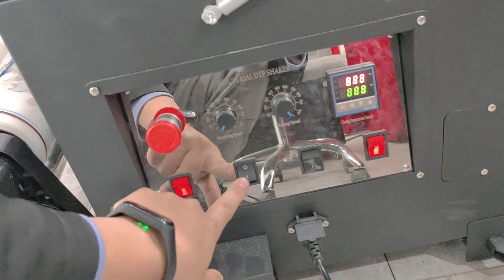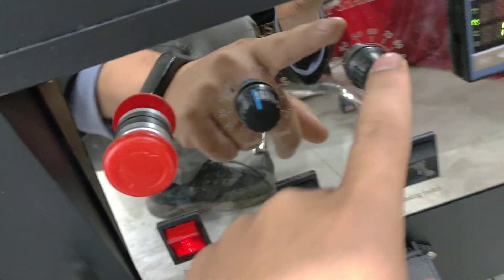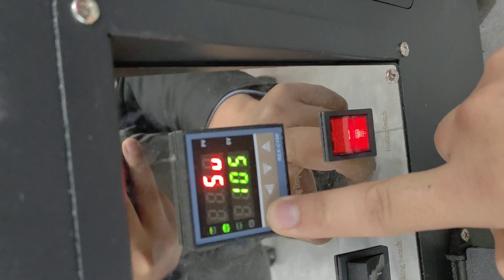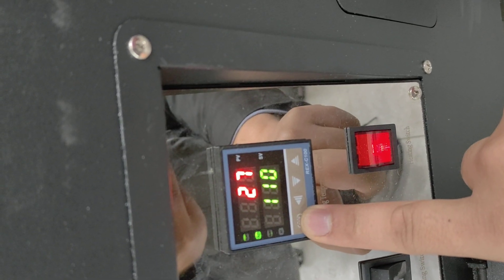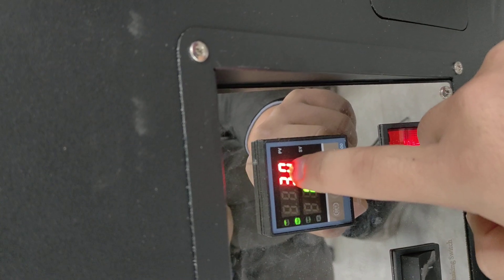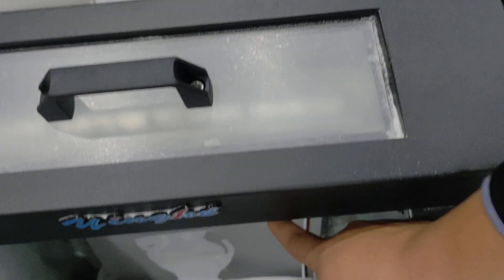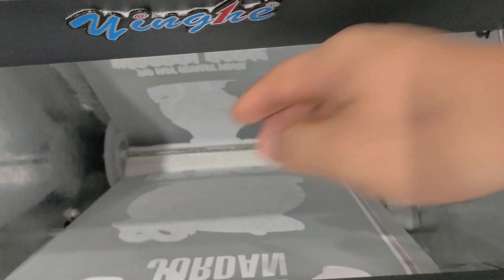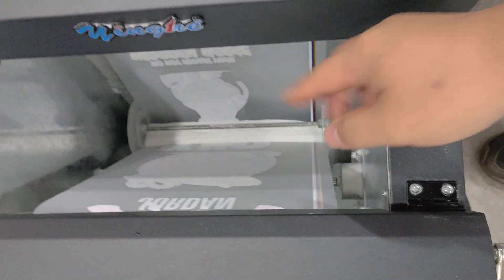Yinghe oven Use Guide